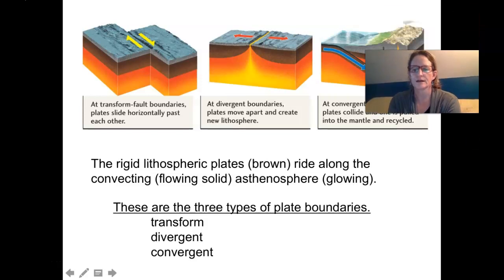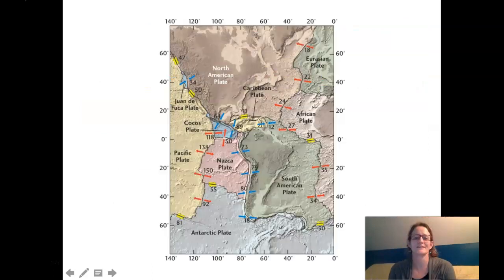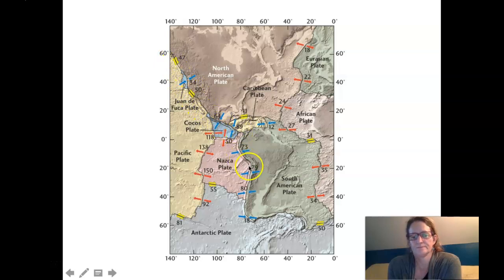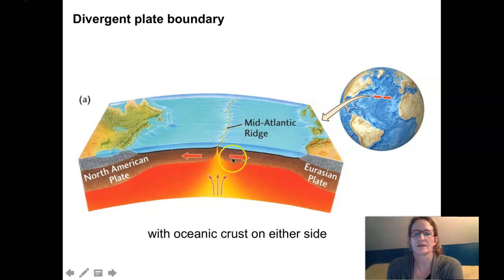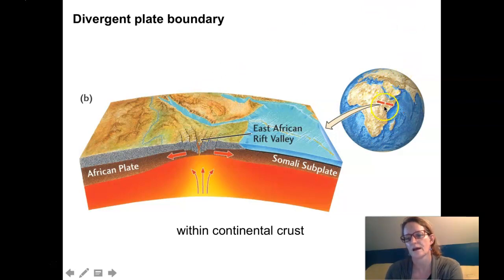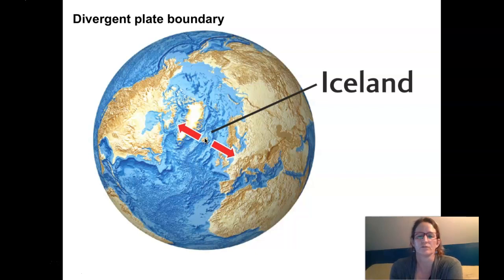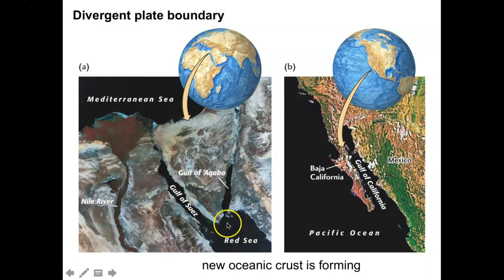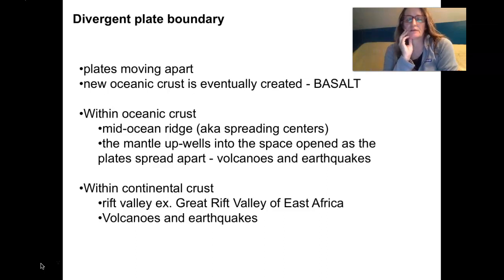1104_PT_divergent